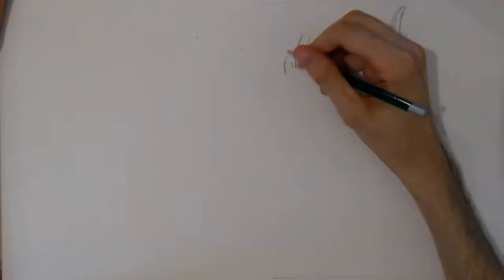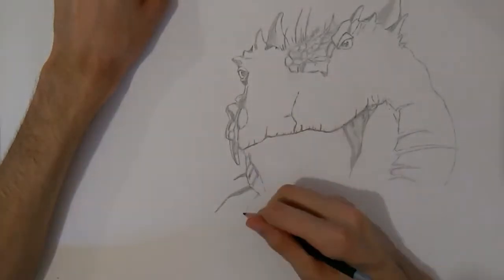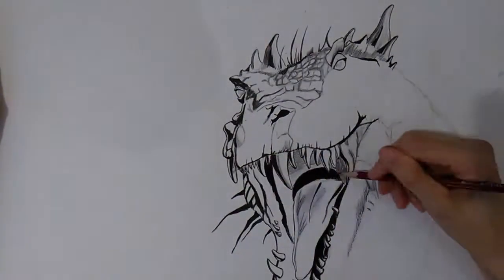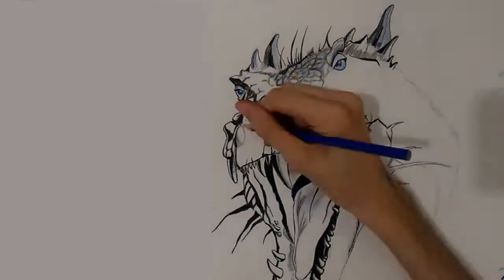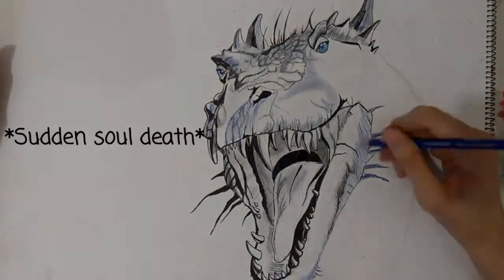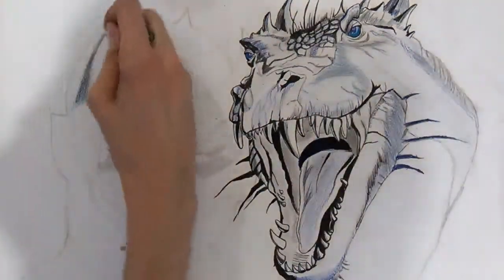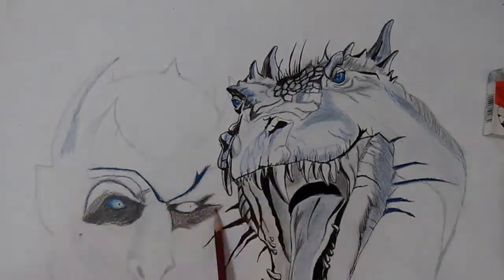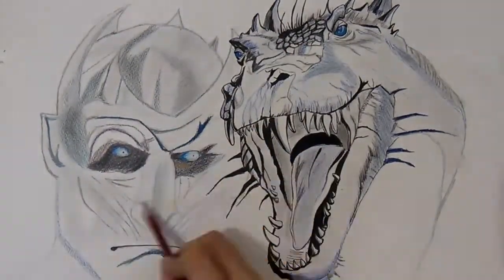Wight Viserion, Night King - Game Of Thrones Season 7 Speed drawing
° Music Info:

Artist: Steven O’Brien
Song: Epic Theme No. 2